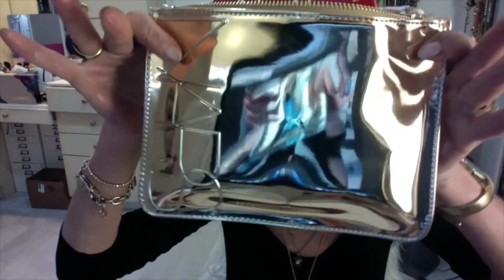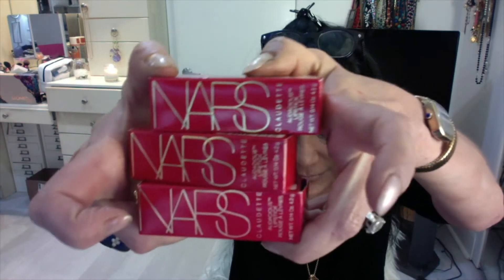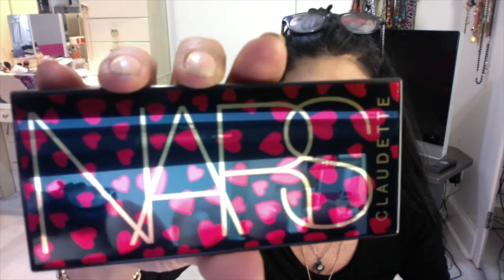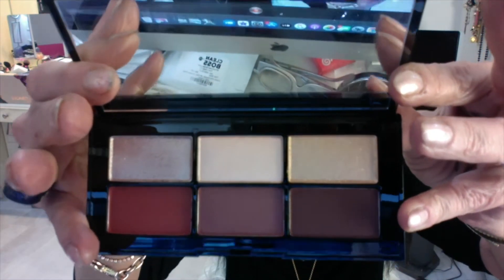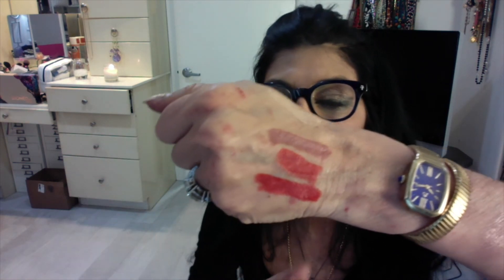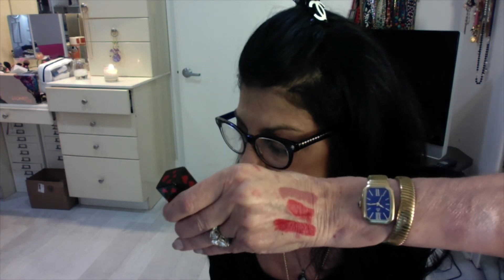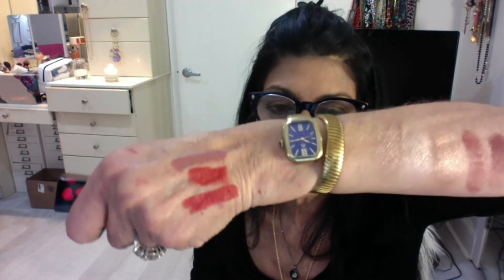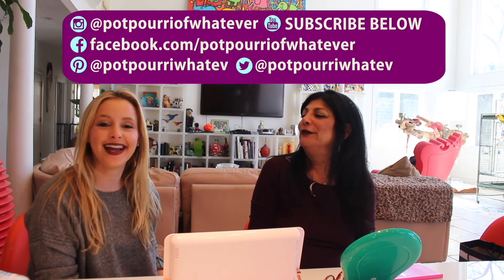NARS CLAUDETTE COLLECTION Eyes LIps Cheeks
Thanks for stopping by. I am loving this capsule Nars Collection. It is an ode to his mother, Claudette, who was a fashion lover, and never left home without her blush. Also, the collection is a nod to the Yves Saint Laurent Russian Fashions seen in the 1970's!